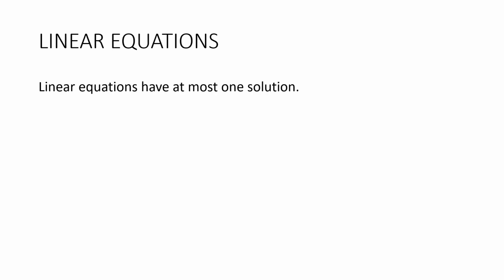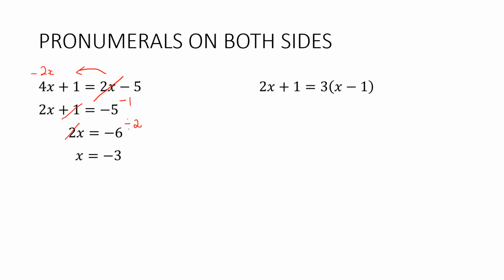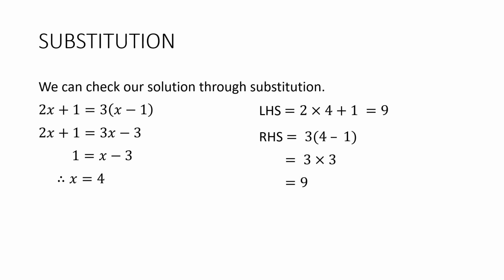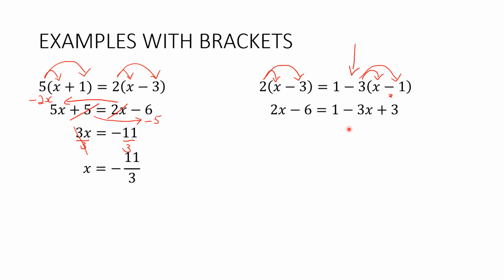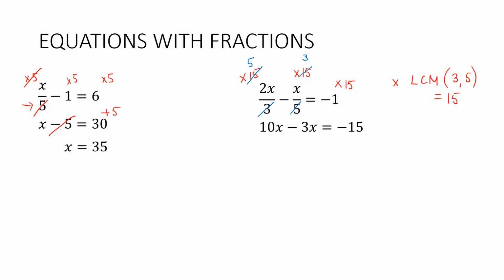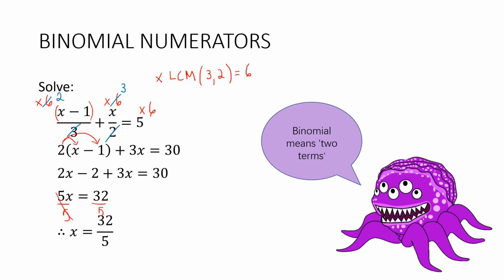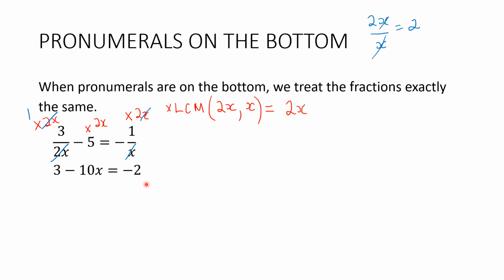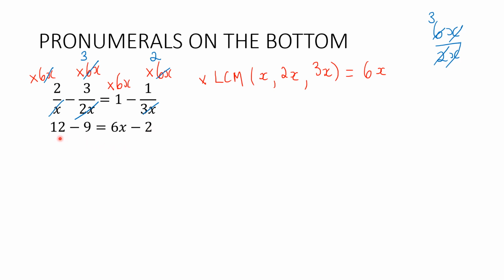1. Linear Equations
First in a series of videos for the topic Equations C for the new NSW curriculum for the Advanced pathway.
TIMESTAMPS:
01:34 Pronumerals on Both Sides
3:09 Brackets
7:32 Fractions
9:47 Binomial Numerators
12:21 Pronumerals on the Denominator